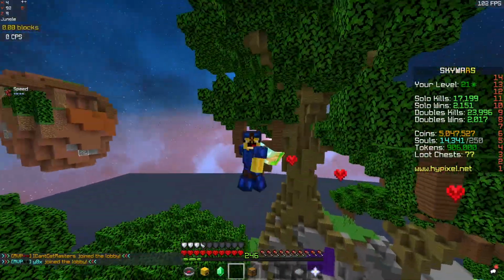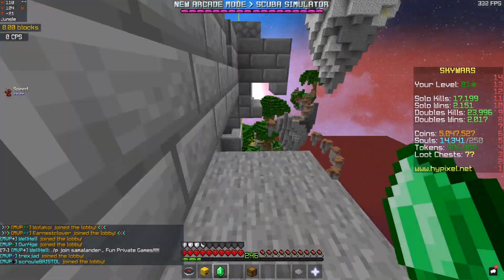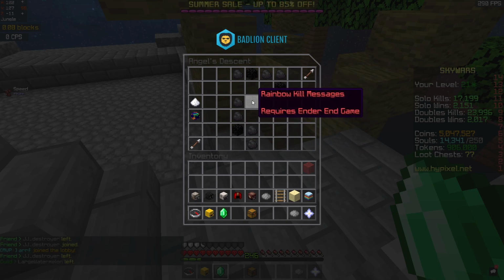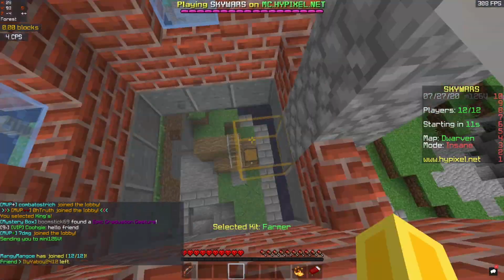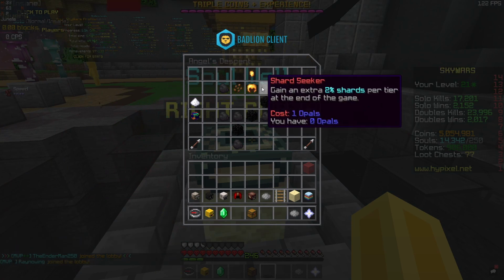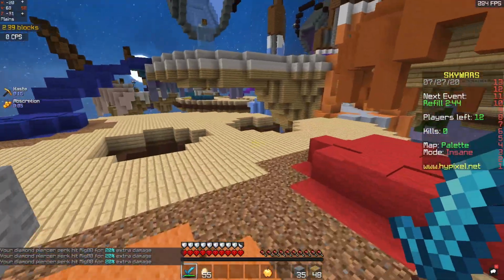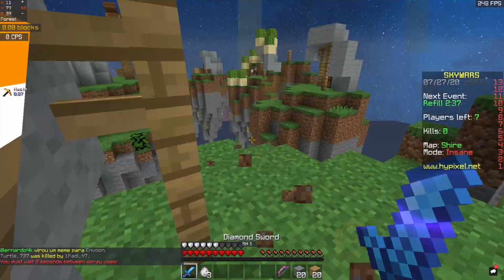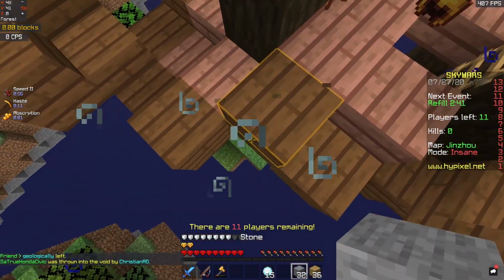NEW SKYWARS JULY 2020 UPDATE! | Angel's Descent, Progression System, New Cosmetics, and more!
Hey everyone, MangyMangoe here! In today's video I excitedly go over the new Skywars Update that was implemented into the game today! (Monday, July 27, 2020!) Within this video I cover what the update entails, and most importantly the brand-new progression system for Skywars called the "Angel's Descent"! There are also many new perks, kits, balances, and all around balance changes included in this update, and I am excited to share what those are in this video! Have fun playing Skywars! Peace out, and Remember to Stay Fruity! :)
Server IP: mc.hypixel.net
Resource/Texture Pack: TheLegend27 Revamp
My Discord Server(All of my Subscribers get the 'Subscriber Rank' on my Discord!)
If you would like to donate, by all means, you can! Just click the link below, and donate however much you wish. (Please note that donations are NOT at all mandatory, and are completely your choice. All donations made are very much appreciated, and completely unnecessary but greatly appreciated!)
Music Credentials:
Intro and Outro Creator:
Intro Creator: N/A
Outro Creator: SkylarBoyFX
People you should checkout:
If you have read/scrolled all the way down to here, comment:
SKYWARSUPDATE, MANGONATION, or ROADTO2KSUBS along with your comment!